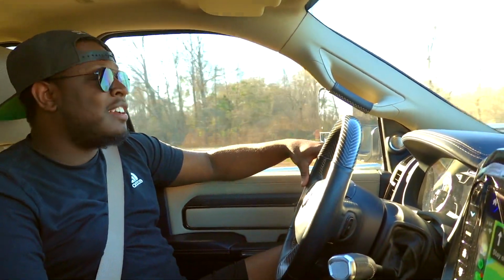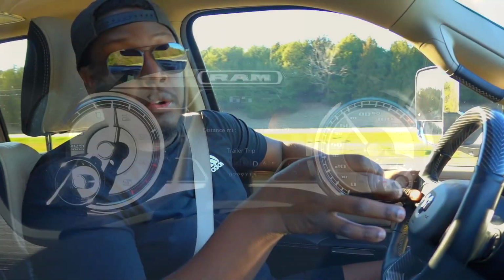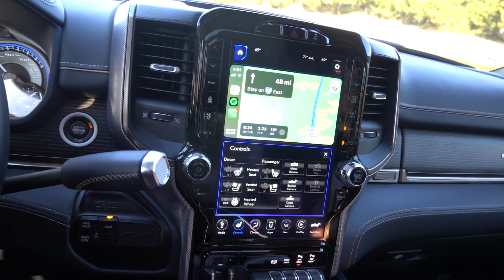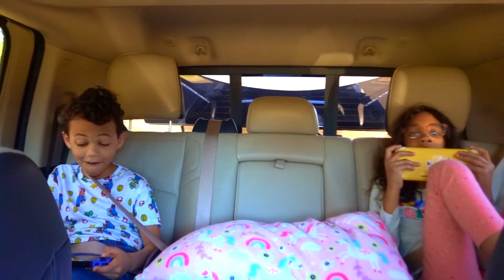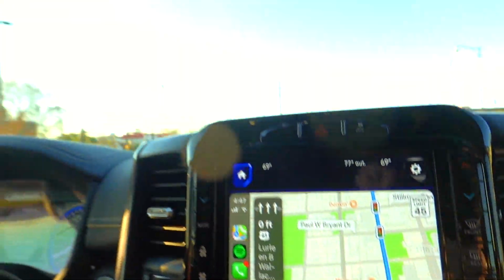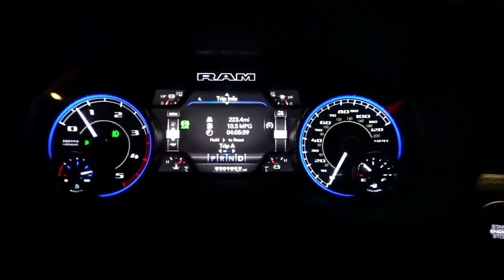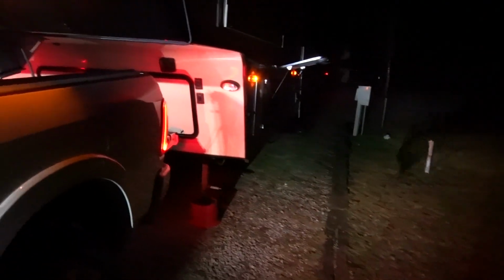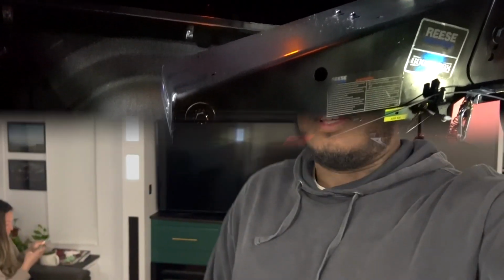How Much Will Diesel Cost Me Towing 14K On A 1000 Mile Trip With My RAM 3500 HO??? Part 1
Now that fuel cost are out of control, this will allow you to get an idea of what MPG you can get out of a diesel HD. I will be comparing this to a 2021 Ford F-350 7.3L gasser at some point!

Special thanks to S'MORE RV, be sure to sub to his channel below!!!

My Setup:
2019 Keystone Cougar 368MBI Renovated
2019 RAM 3500 MegaCab Limited HO
Reese Goosebox